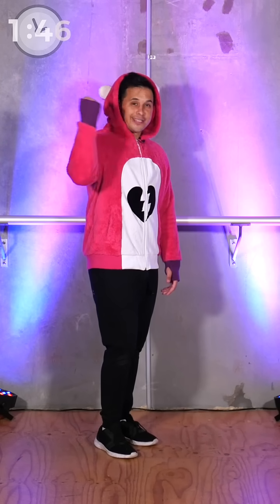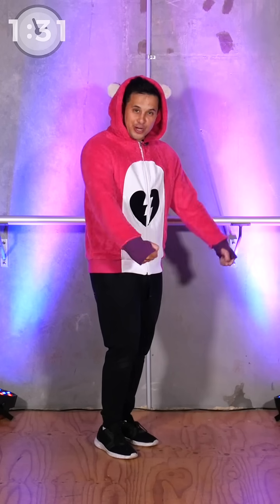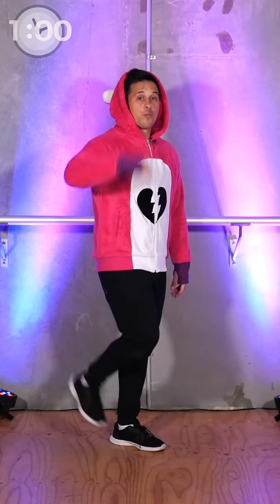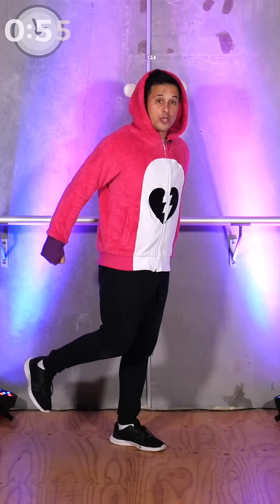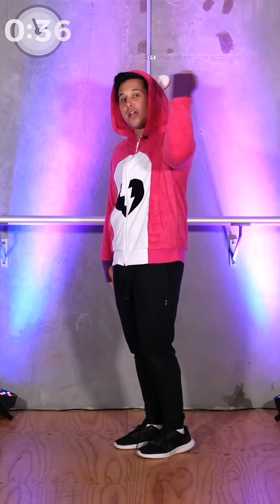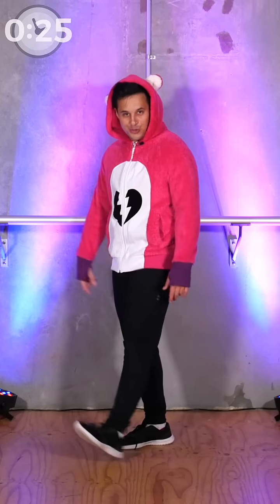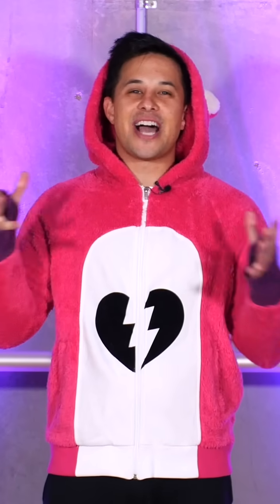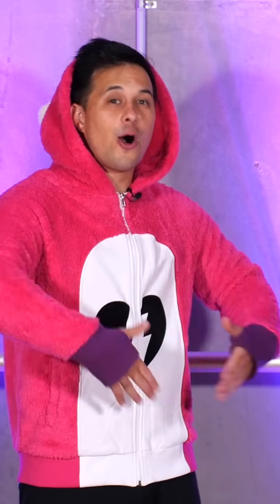HYPE - Learn In 2 Minutes | Fortnite Dance Moves In Minutes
Love Fortnite? Show your love with learning the emote HYPE in 2 Minutes with Jayden Rodrigues.

R E D B U B B L E

Learn to dance every week within minutes with Jayden Rodrigues' new dance tutorial series 'Moves In Minutes'. Add new dance moves to your repertoire & impress the masses. Uploaded in a new vertical viewing, it's never been more easier & mobile to learn how to dance with 'Moves In Minutes'.

T H E - R O D C A S T - P O D C A S T

If you've ever wanted to hear about how your favourite Pop Culture Influencers got started, or what they are currently up to - then The RodCast is for you! I'm surrounded by so many talented people doing creative things: from YouTubers and Cosplayers, to Artists and Actors, and I want to join you in learning what keeps my guests focussed, busy and the passion alive for what they do. I really hope you can take something away from each episode and apply it to your own projects and life!